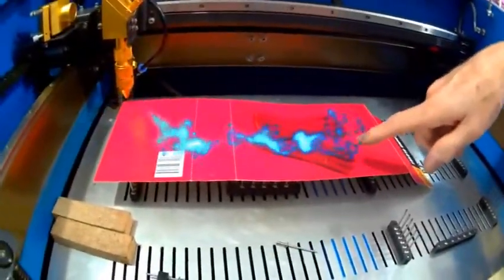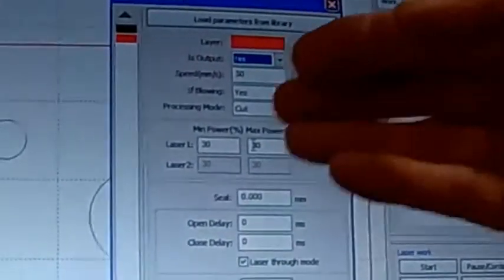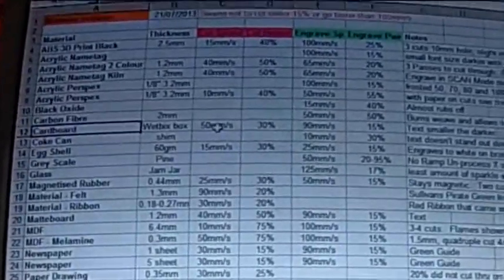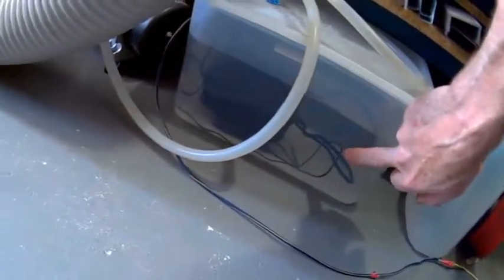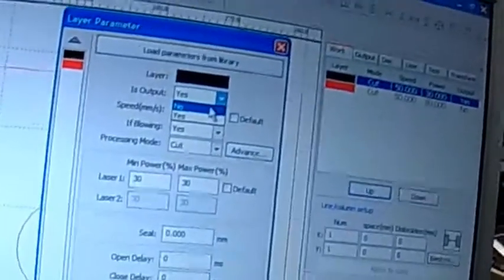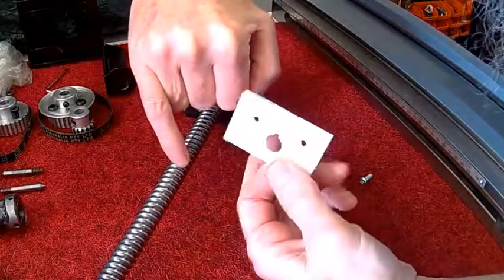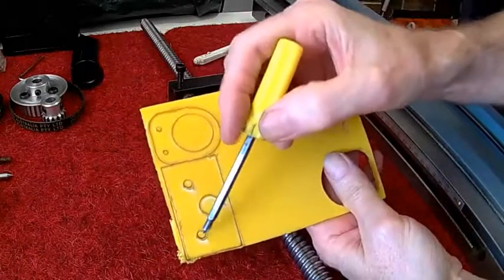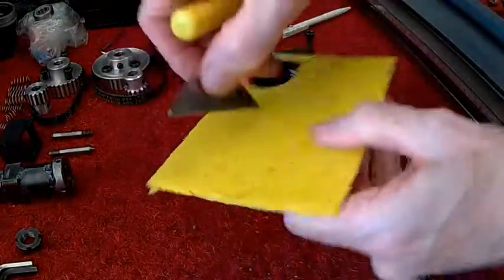Laser4A - Laser Cut Ballscrew Wiper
A laser cut ballscrew wiper for the CNC4A SX3 CNC ATC mill conversion using Laser Works V6 software and the Laser4A Power Chart.